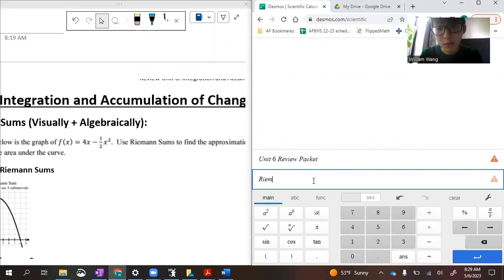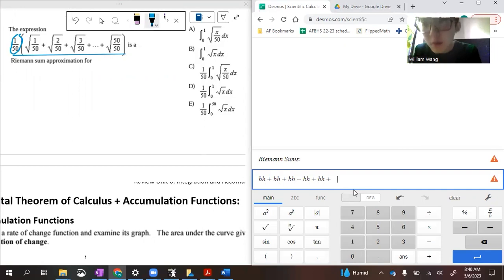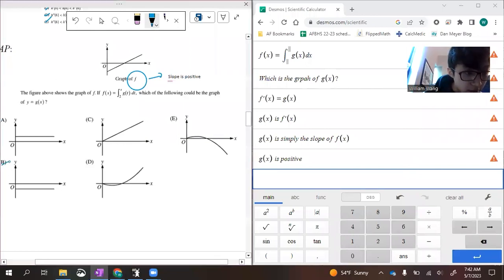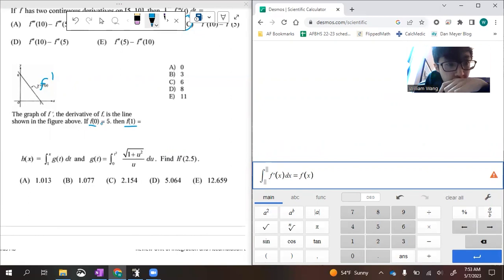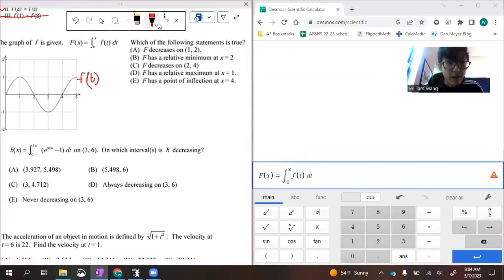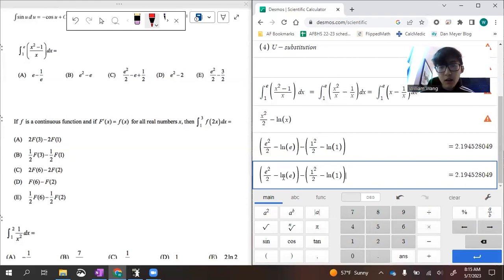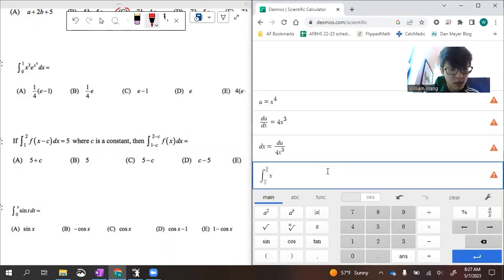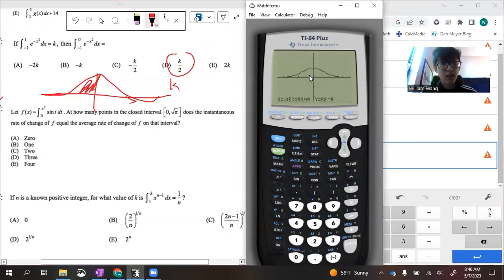Unit 6: Integration and Accumulation of Change (STUDY GUIDE ANSWERS)